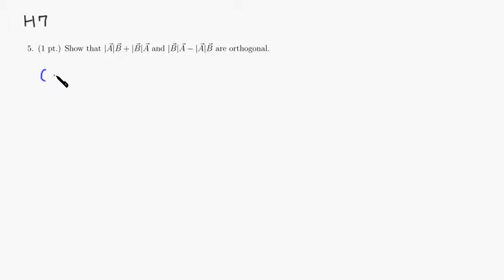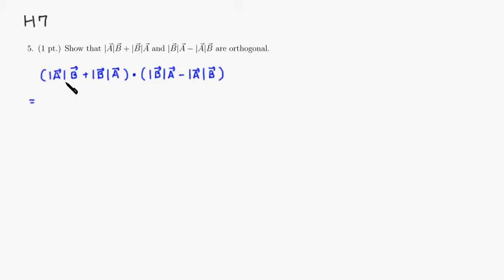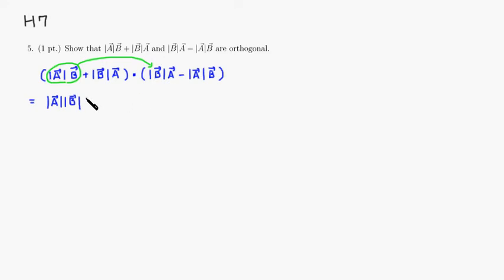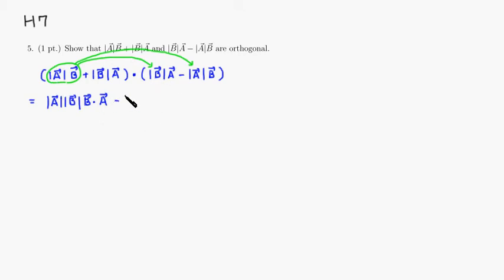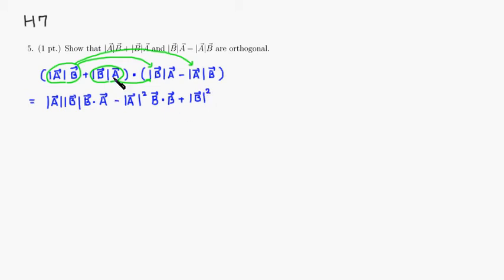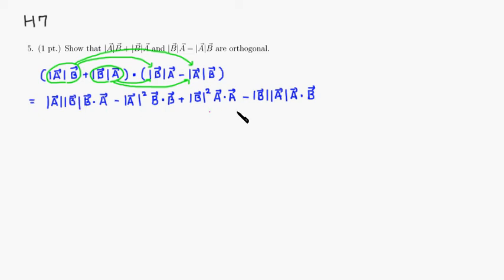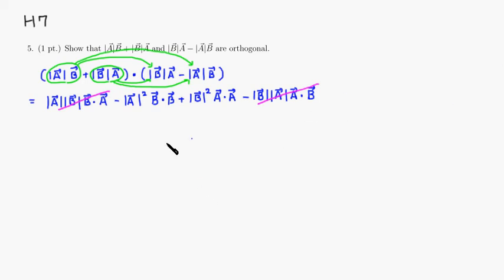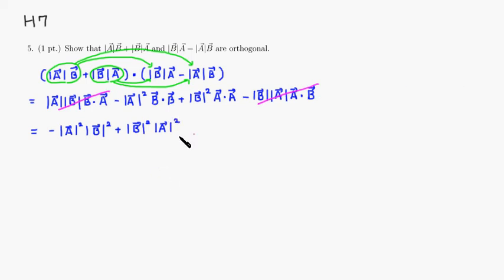MTH 417 H7 #5 (Fall 2013)